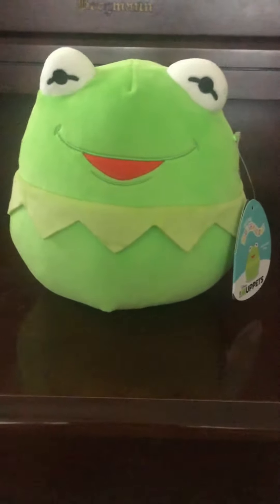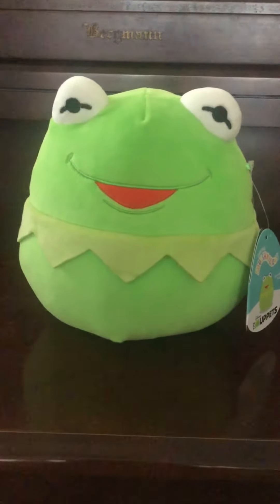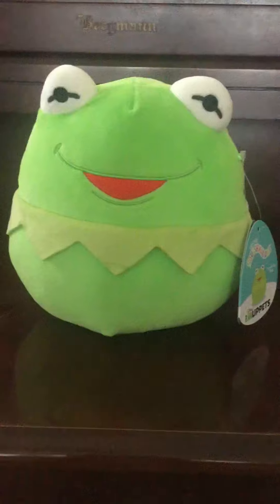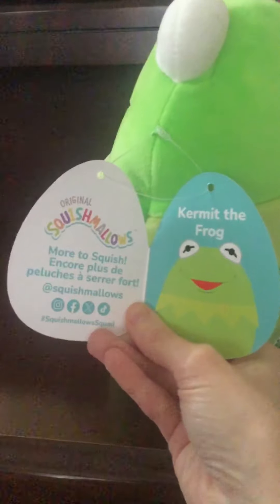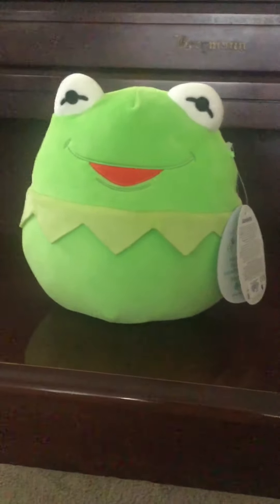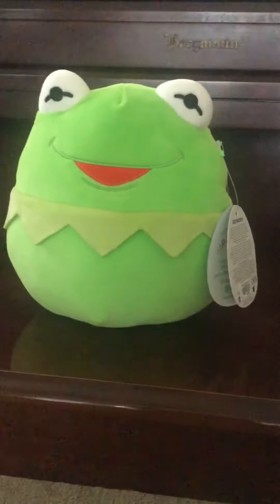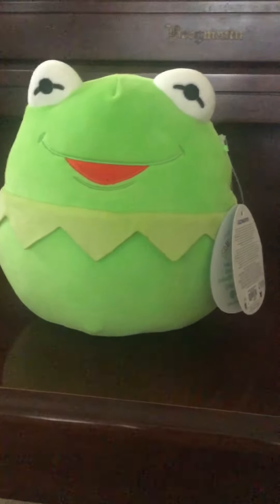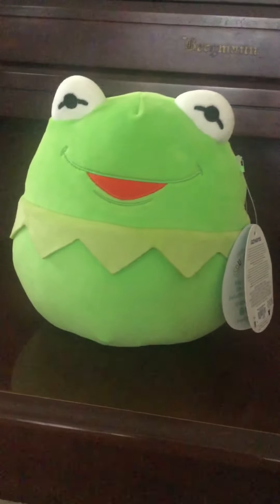Muppets Kermit Squishmallow Review